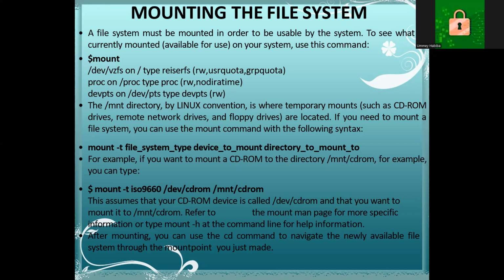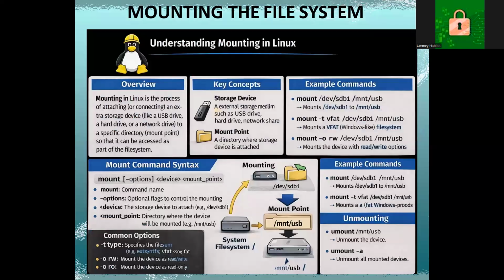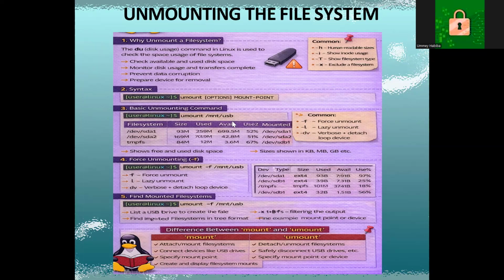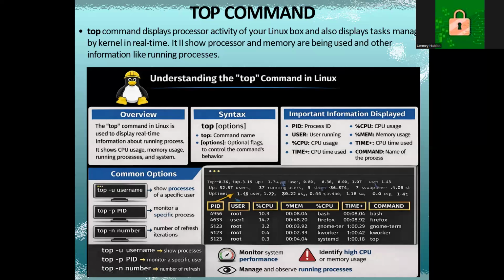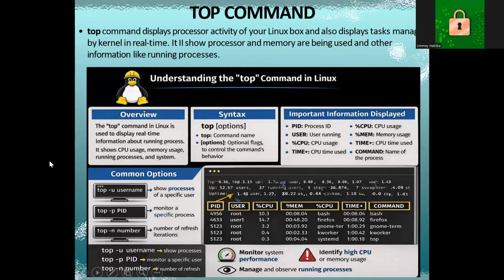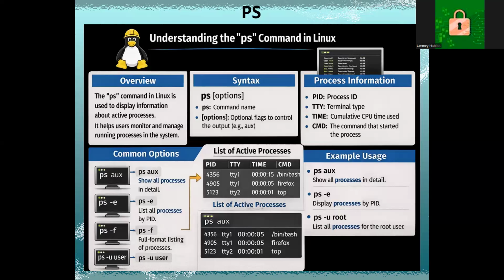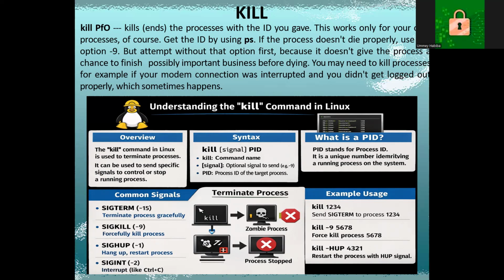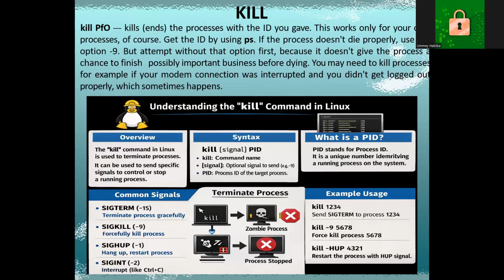DAY 4 1